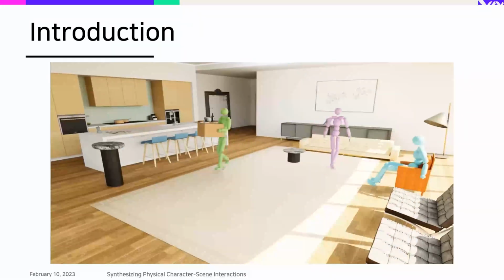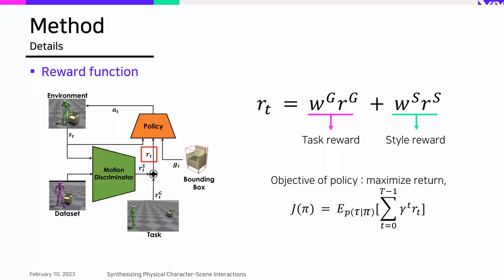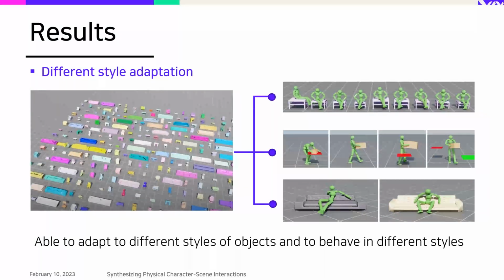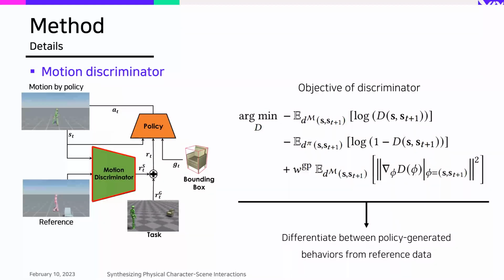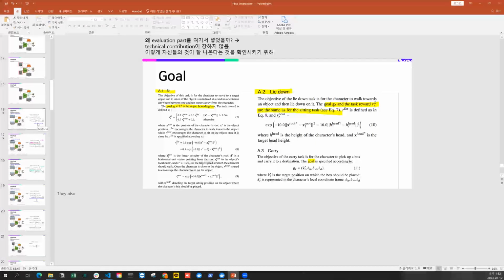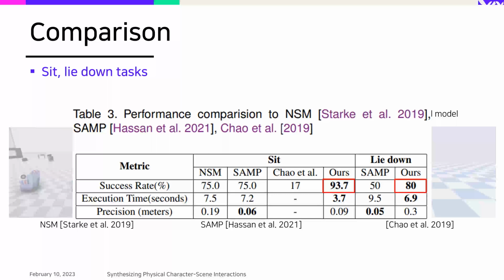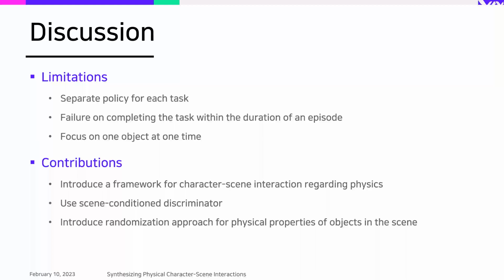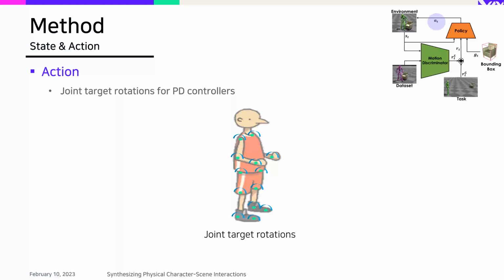[VML Lab Seminar] Synthesizing Physical Character Scene Interactions (Presenter: SYR)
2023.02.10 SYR